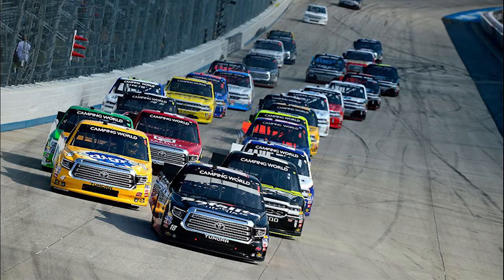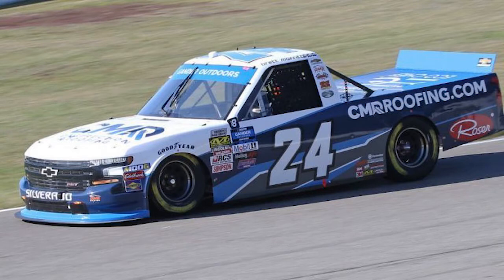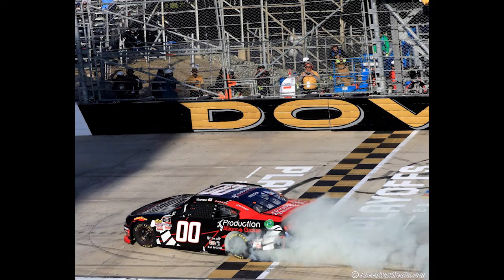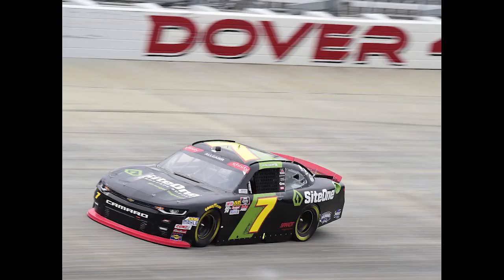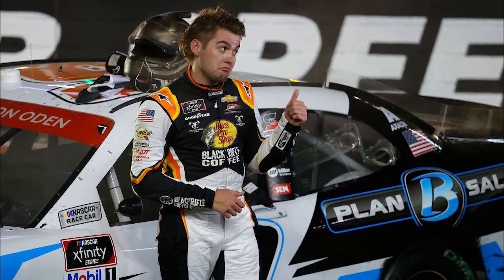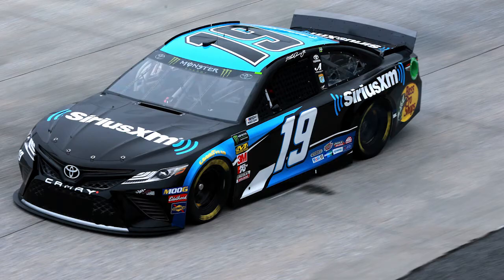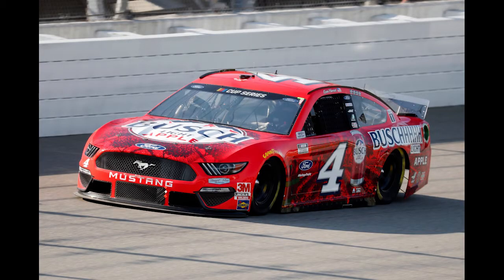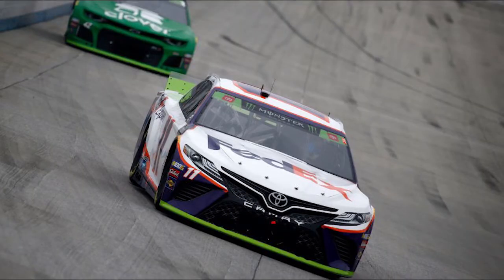Dover Preview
Brandon Brown joins the crew as they break down their predictions for the NASCAR weekend at Dover!